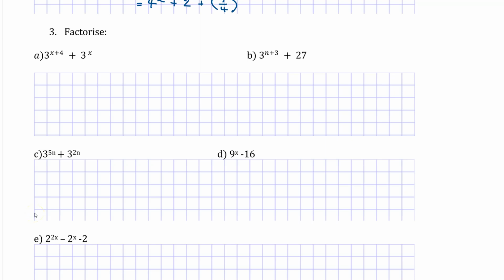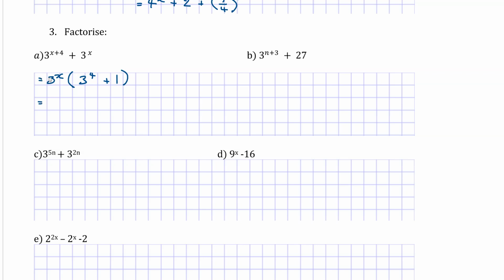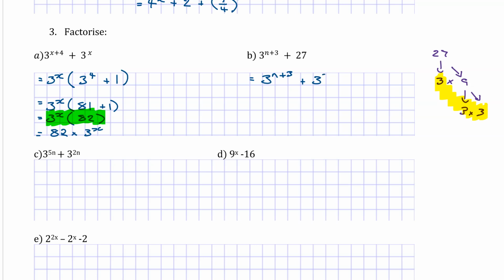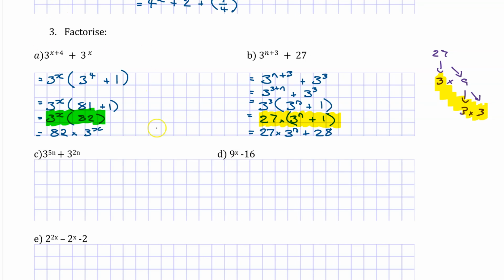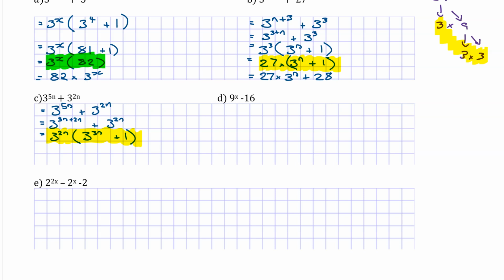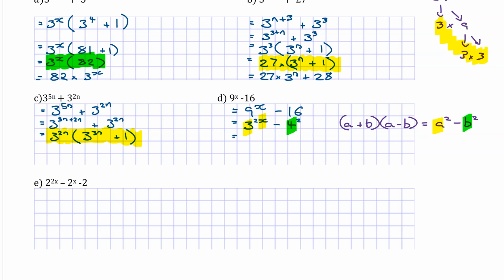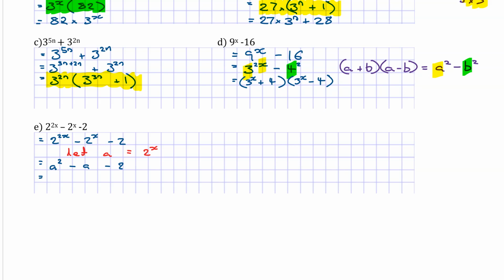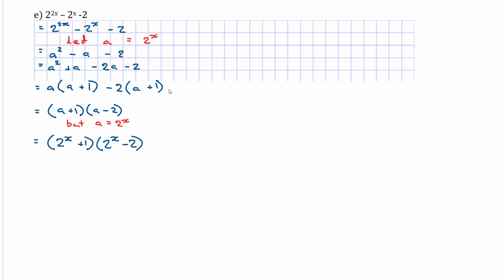Working with Rational Indices part 3